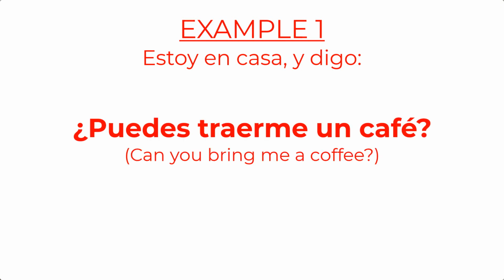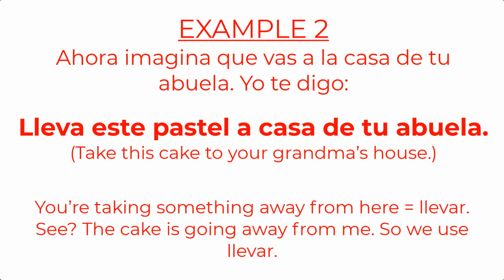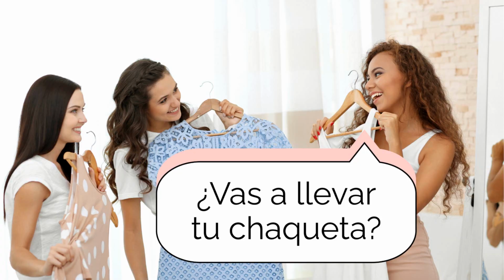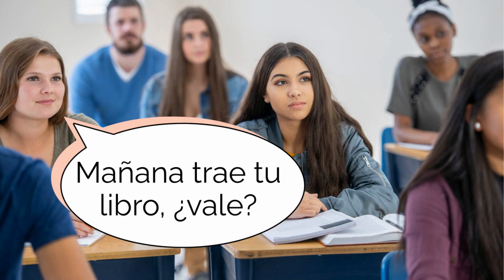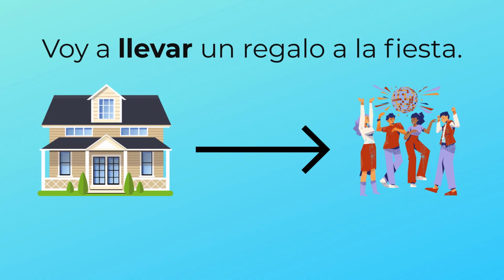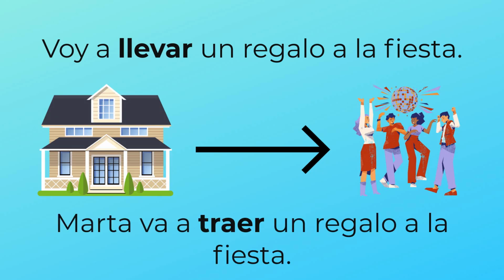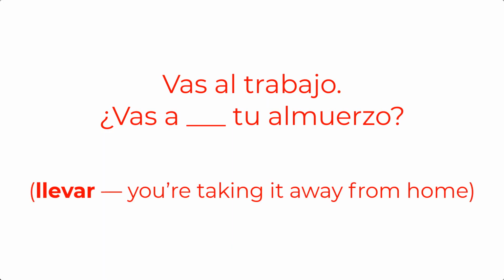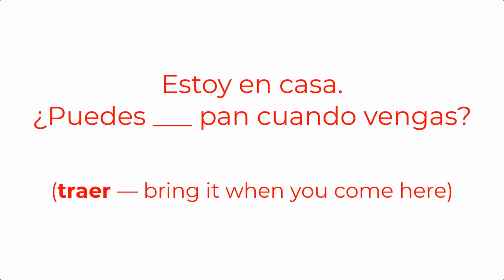Traer vs Llevar — What’s the Difference? | Spanish Verbs Explained (A2 Level)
Confused about when to use traer and llevar in Spanish? You’re not alone! These two verbs both mean to bring or to take, but knowing which one to use and when can be tricky — until now.
In this fun and easy 10-minute Spanish lesson, I’ll walk you through:
✅ The key difference between traer and llevar
✅ Real-life examples you’ll actually use
✅ Simple tricks to help you remember
✅ A mini quiz to test your understanding
Whether you're learning Spanish for travel, school, or just for fun, this A2-level explanation will help you sound more natural and confident when speaking.
📝 Don’t forget to comment with your own sentence using traer or llevar!
¡Nos vemos en el video! 💬🇪🇸

🆕Access my FREE Spanish Starter Kit with the five most important rules need to know to get started in Spanish